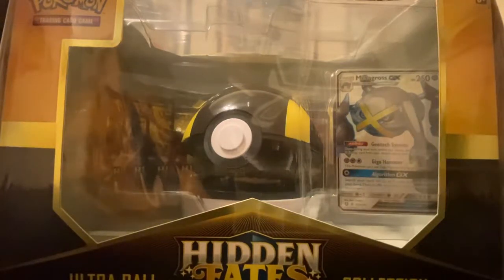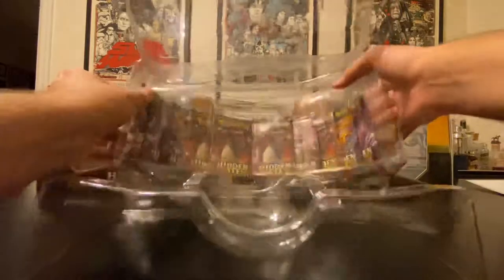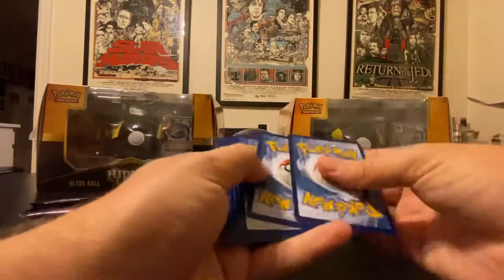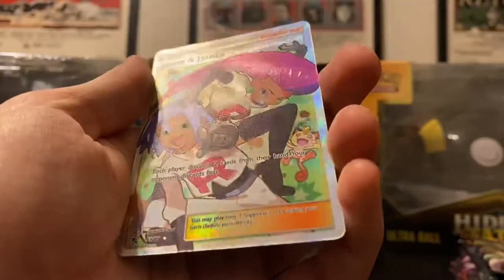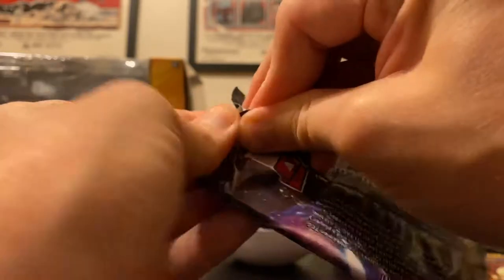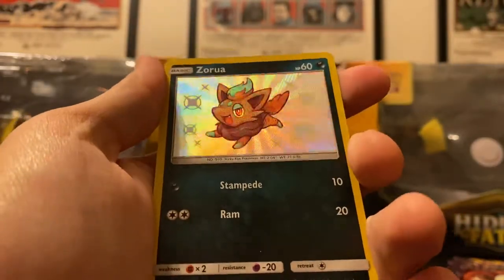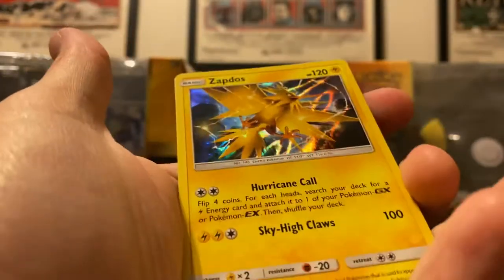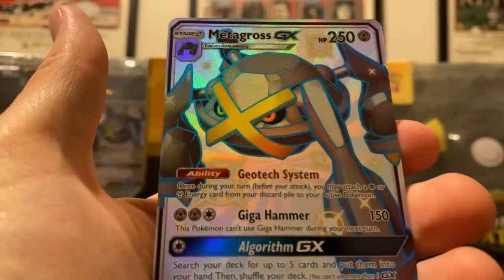Keep the Hidden Fates going!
You better believe I’m going to keep opening these as often as I can!